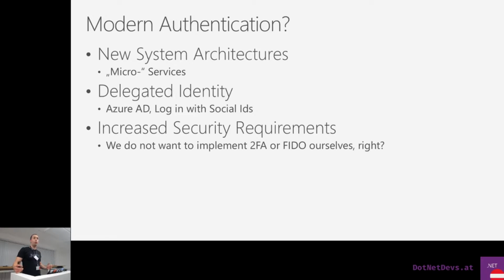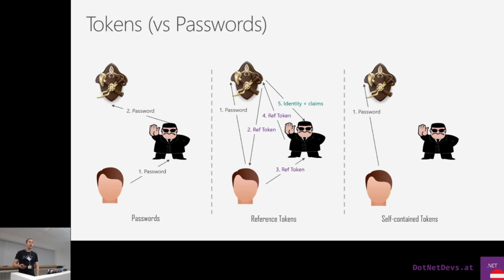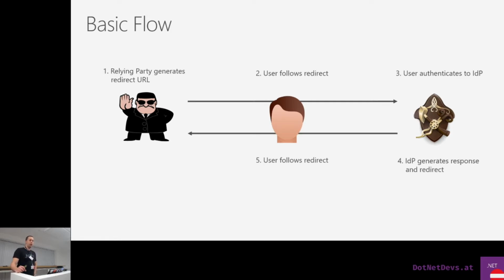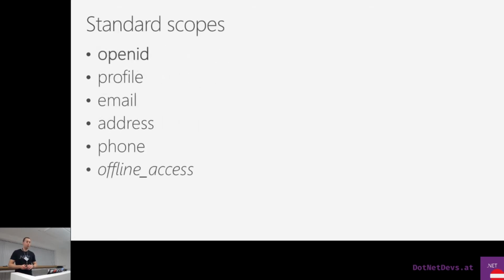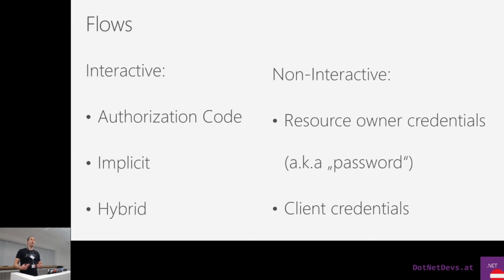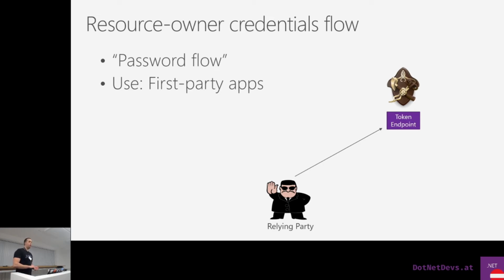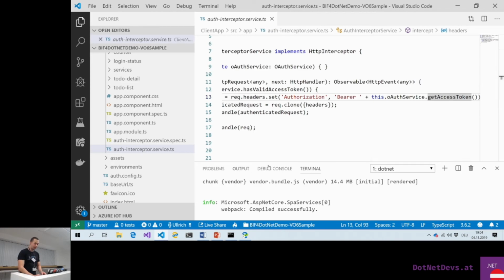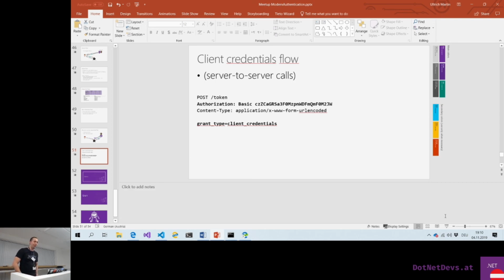Modern Authentication with OpenID Connect by Martin Ullrich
Talk is from the .NET Meetup Vienna from 4th November 2019

Abstract:
When developing for modern service landscapes we need to deal with terms like OAuth, OpenID Connect, JWT, Bearer Tokens and more. In this vast landscape auth possibilities for authentication, it is easy to get lost. This session helps to understand and use the principles that underly modern authentication flows.
Practical Examples will include ASP.NET Core, Angular and Azure AD.